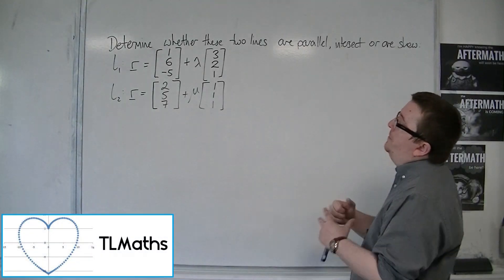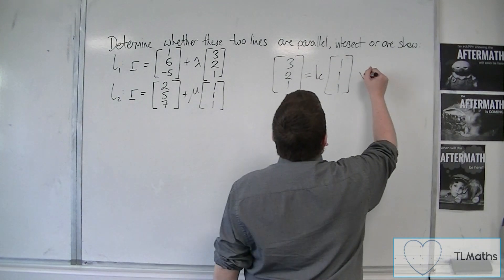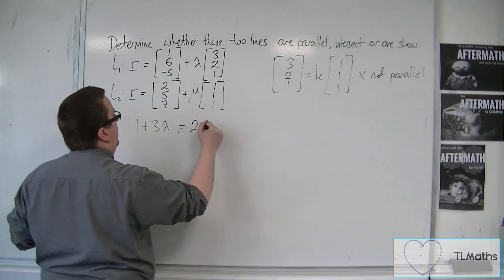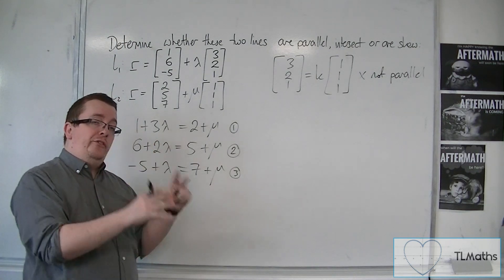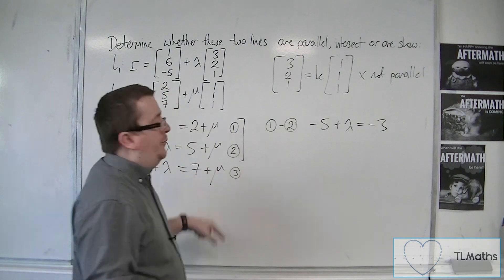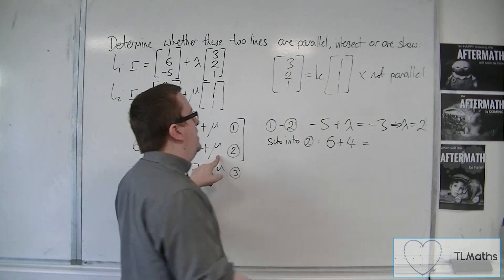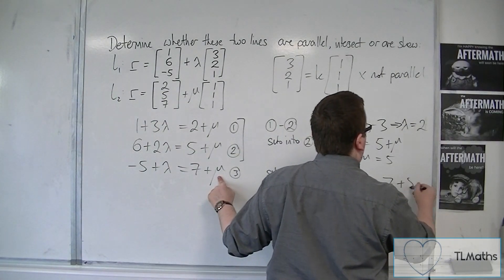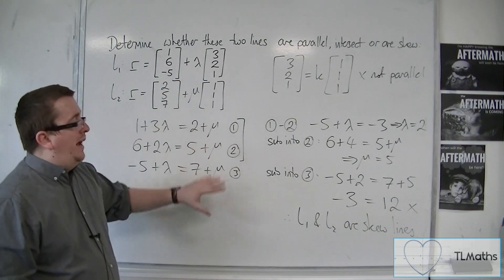OCR MEI Core 4 4.13c Determining Whether Two Lines are Skew